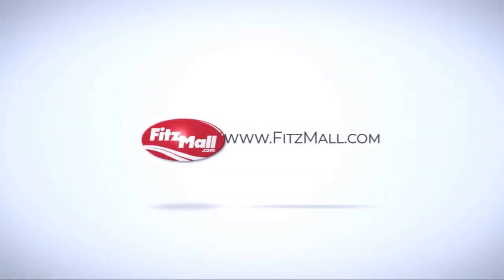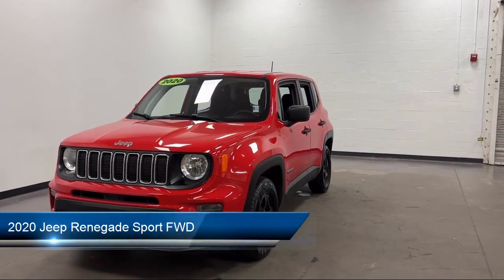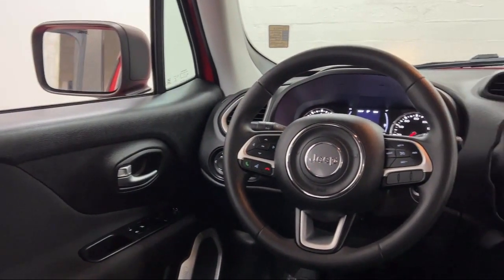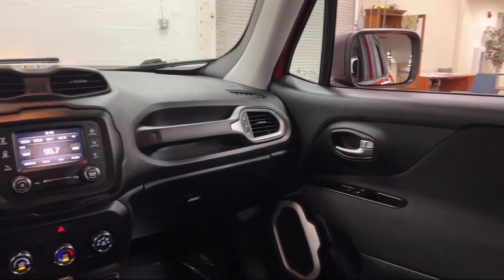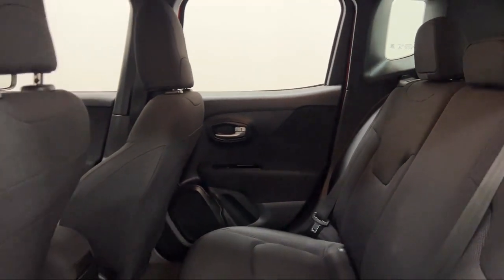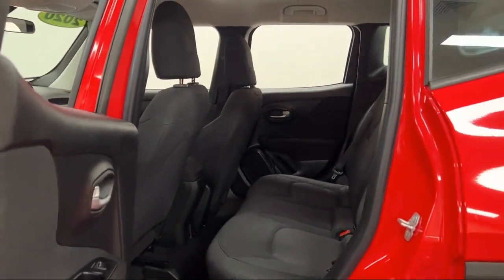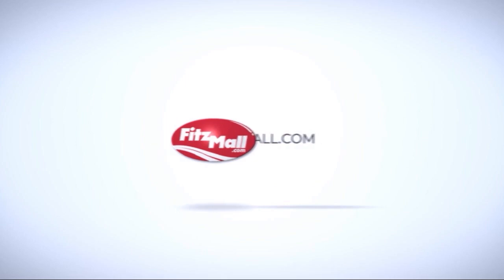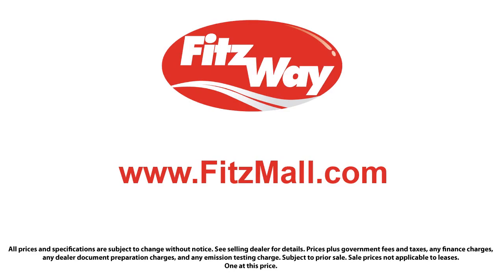2020 Jeep Renegade Sport FWD Clearwater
2020 Jeep Renegade Sport FWD - Stock Number: RA02779 - VIN: ZACNJAAB2LPL02779.